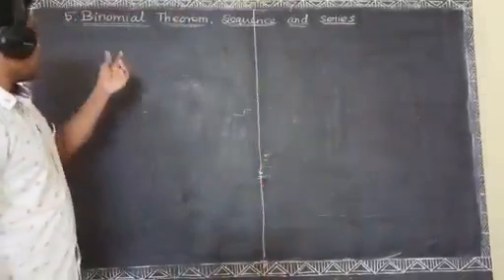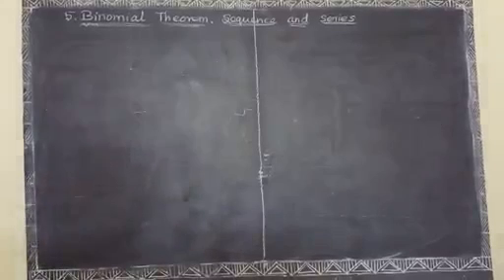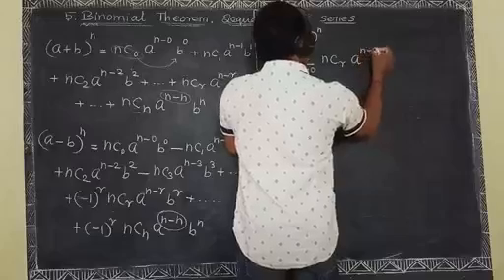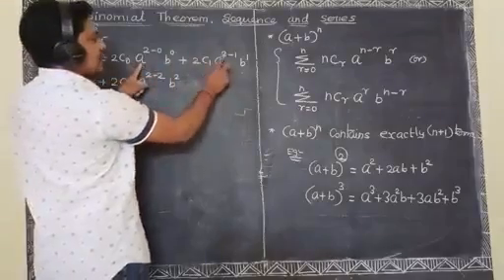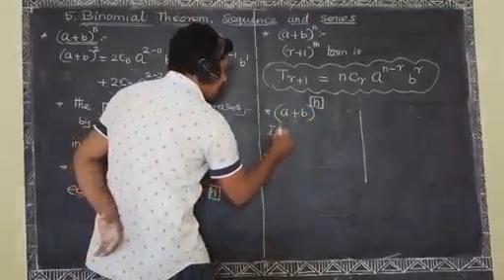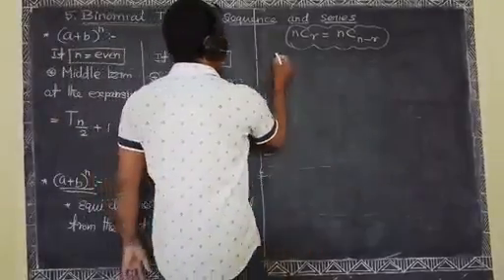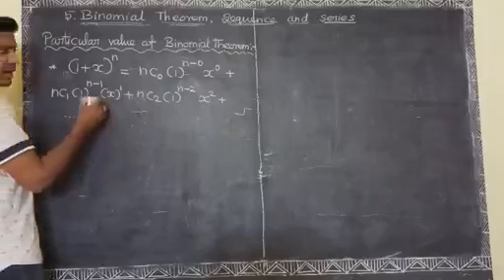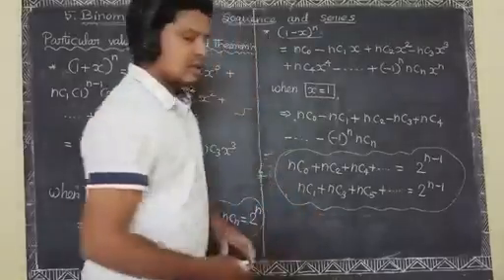11th std- chapter5- concept of Binomial and it's properties